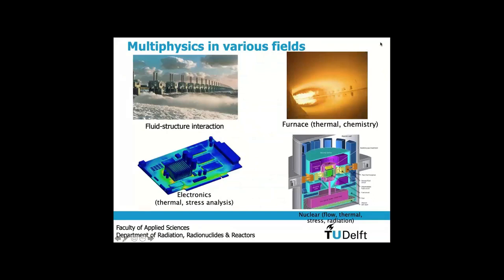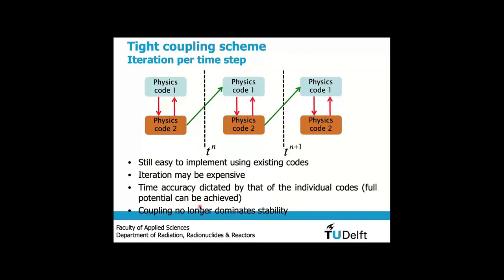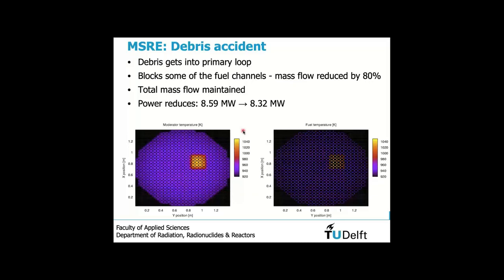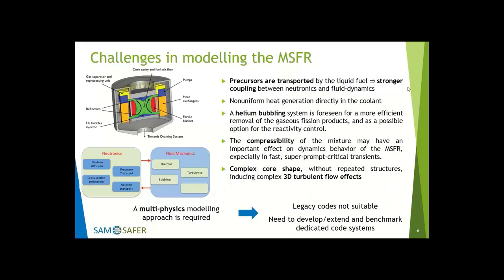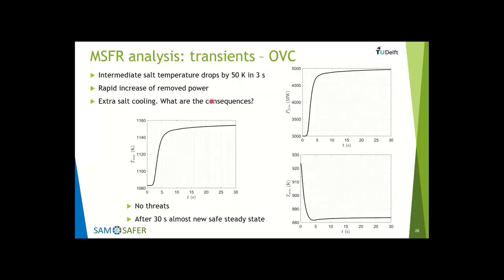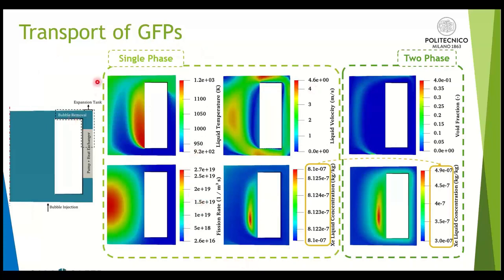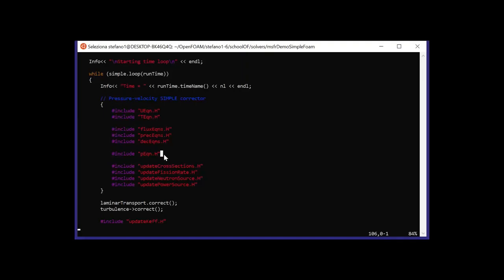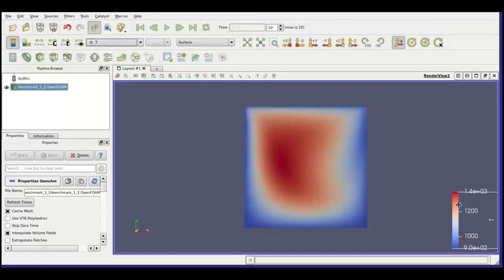SAMOSAFER Module 3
MSR summer school 2021